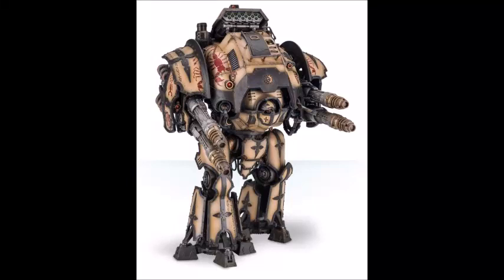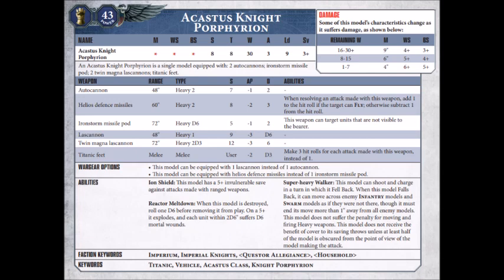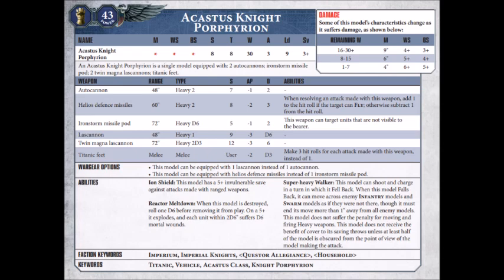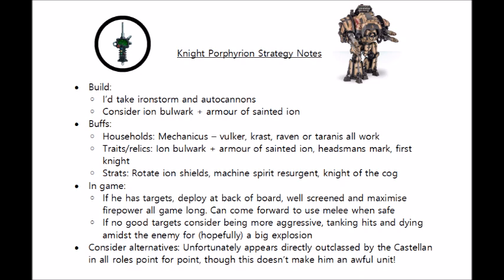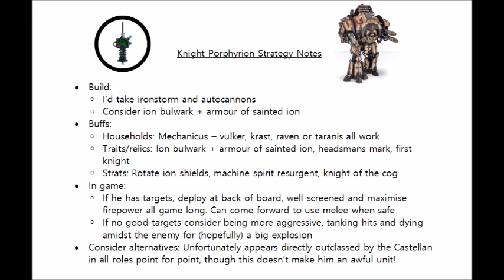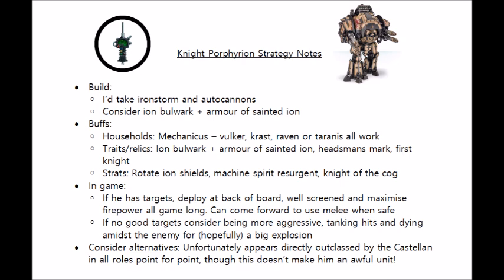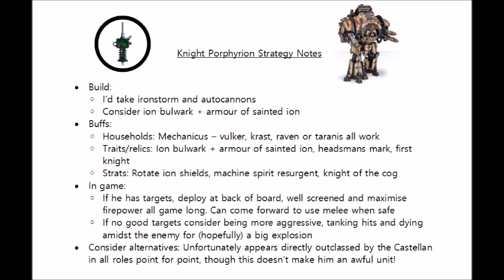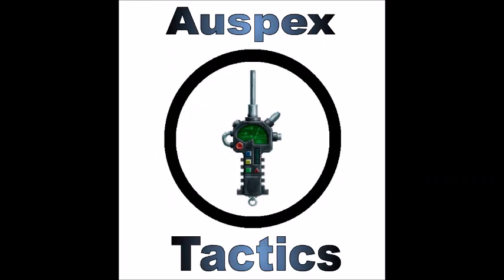Knight Porphyrion: Rules, Review + Tactics - Codex Imperial Knights Strategy Guide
The Acastus Knight Porphyrion packs some of 40Ks biggest laser weapons. How many leman russes will it kill per turn?

(the answer is two)

Amazon in the USA – Buy Codex: Imperial Knights